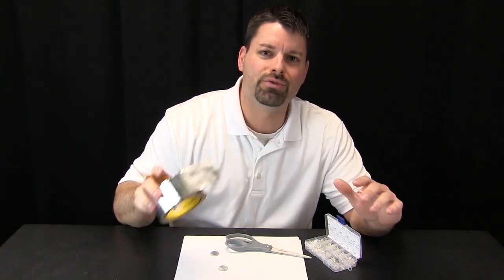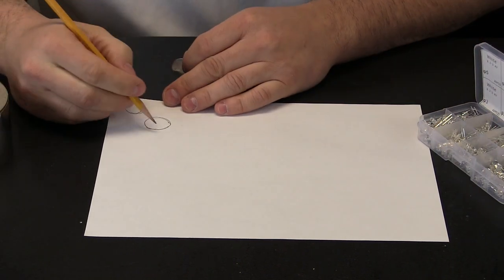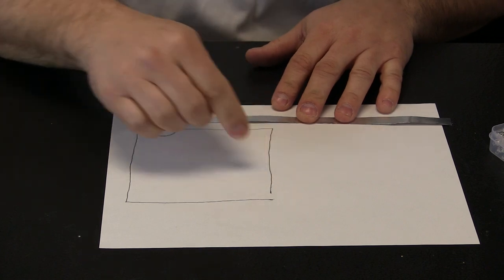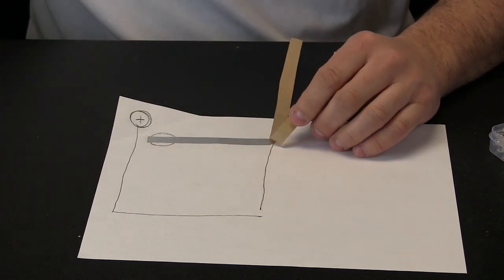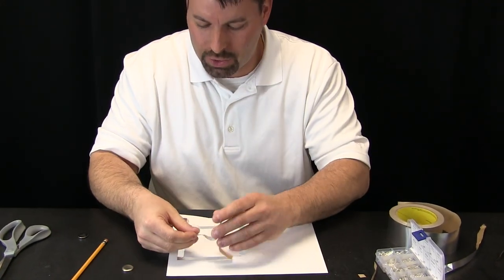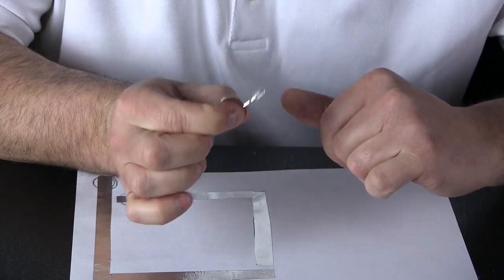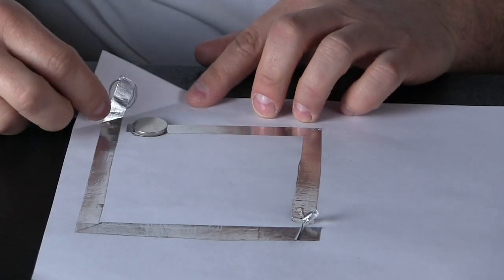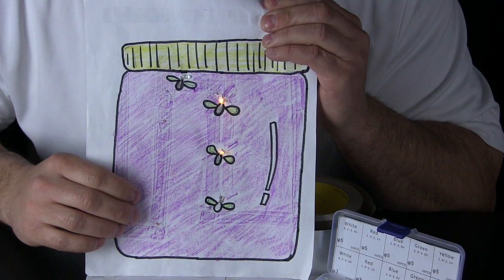Electric Circuits on Paper: The Basics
Today, Jared walks us through some of the basics of building an electric circuit on paper!